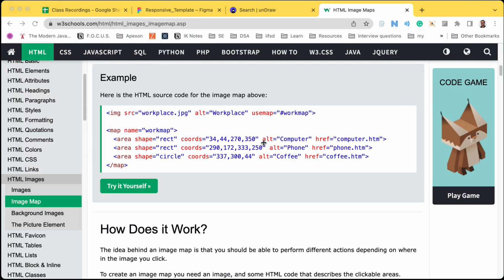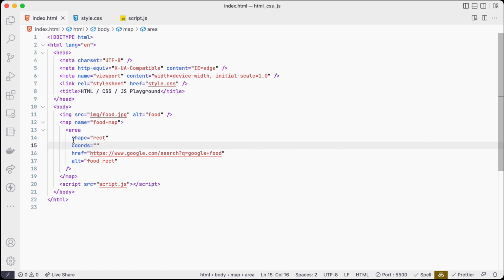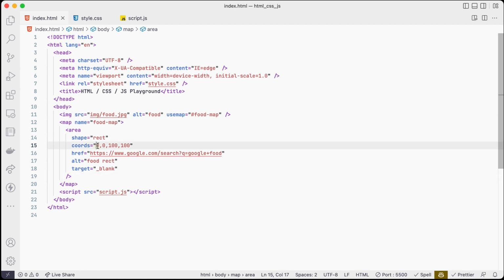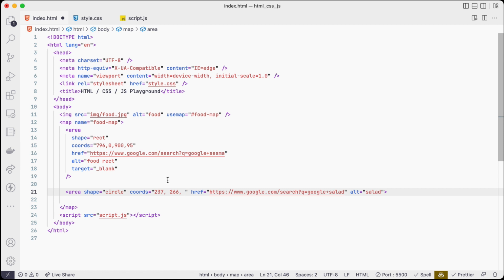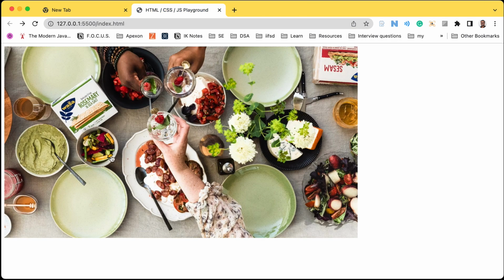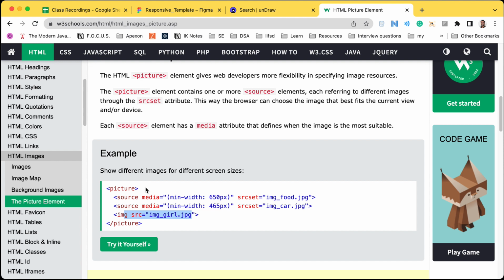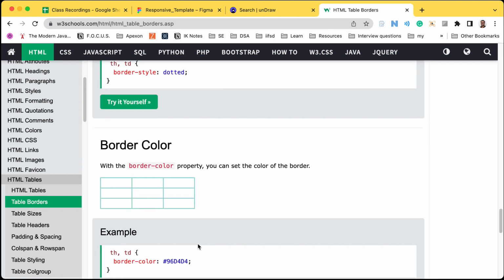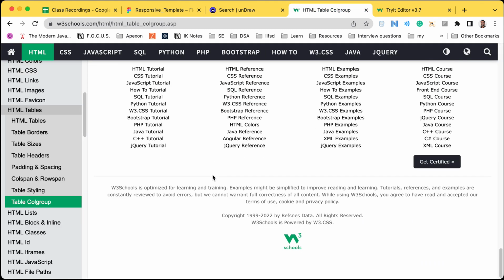Ep. 11 - A to Z of Web Development - HTML [Hindi + English]